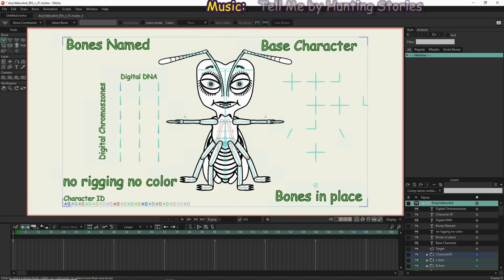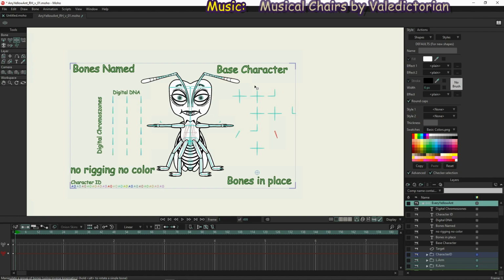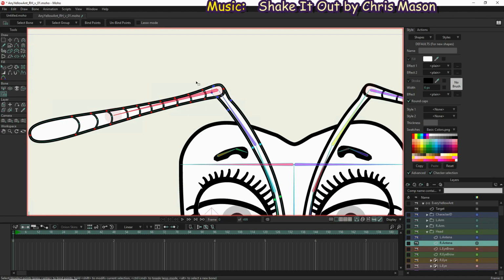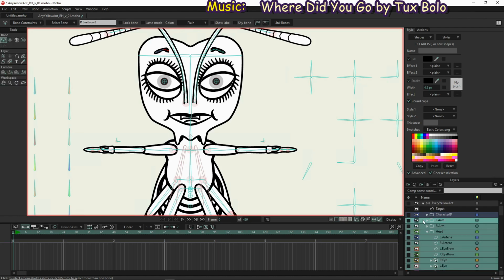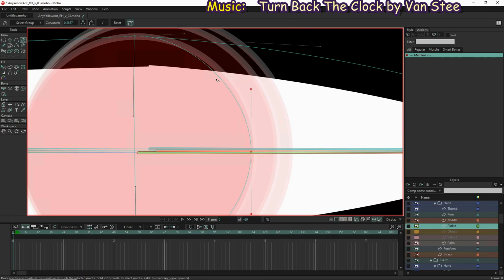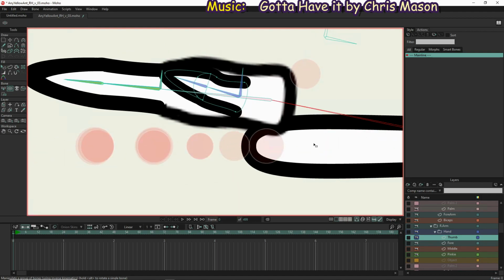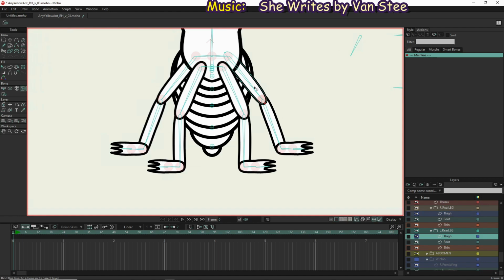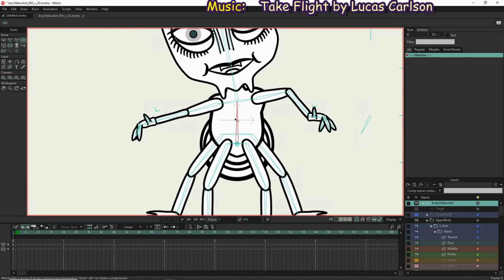Digital DNA Any Yellow Ant Part 1 of 4 - Fullscreen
Original was wrong format, same video, different screen size.
I take a blank character, with bones already laid out, and rig all the bones to the character and explain the need for Shoulder and Hip bones for the Any Yellow Ant "Species" of ant for The Bugillagers.  The Yevester Colony has already made an appearance in the Bugillager comics on our This will be able to produce those ants as well as other cousins of the Yevester Colony.
This process, which I HOPE to complete in four parts, will produce a Moho 14 Pro puppet that can be altered into any one of (This is an unbelievable number) 485 Undecillion possible characters, all from a single puppet.